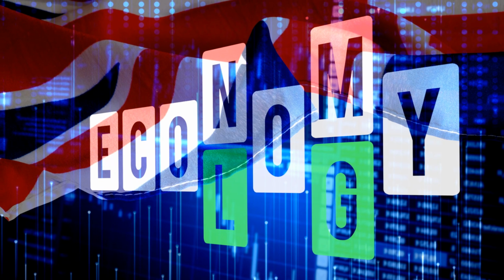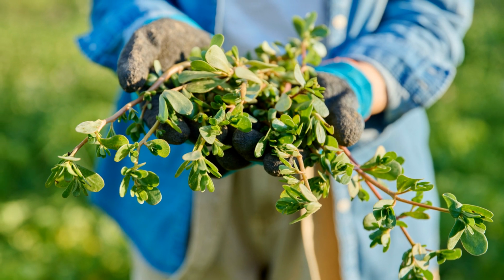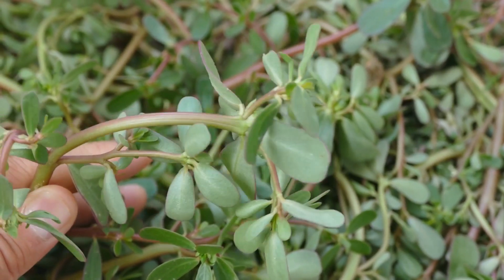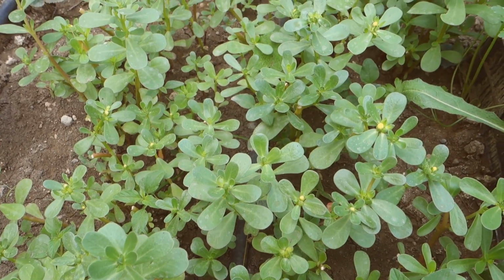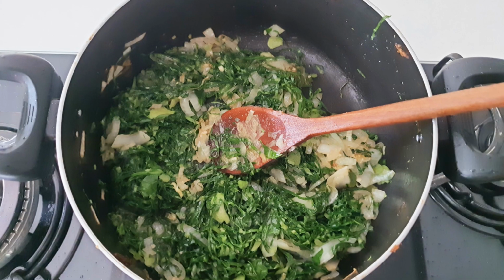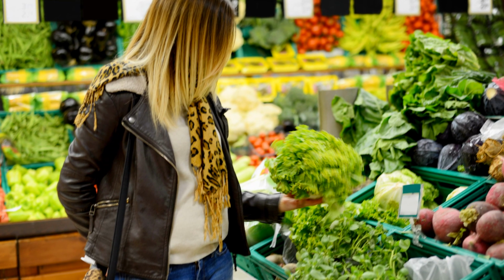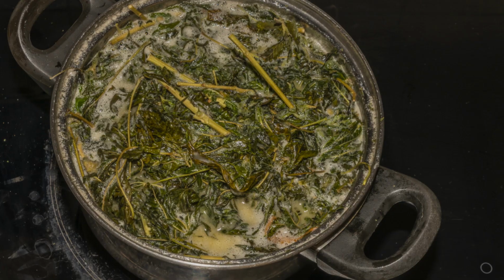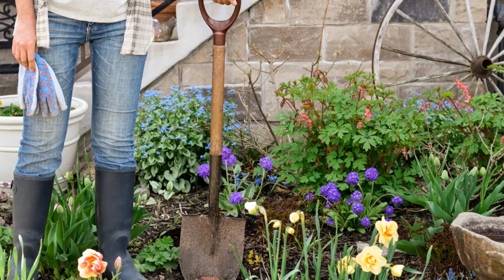Purslane: The Weed You Should Be Eating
Purslane is everywhere—growing between your veggies, popping up in sidewalks, and thriving without care. But did you know purslane is actually a powerful superfood? That’s right—purslane is packed with omega-3 fatty acids, vitamins A, C, and E, and antioxidants that rival store-bought greens. In this video, we’ll show you how to identify purslane, avoid its toxic lookalike (spurge), and harvest it safely for your meals.

Used for centuries in traditional dishes across Mexico, the Mediterranean, and beyond, purslane isn’t just edible—it’s delicious. We'll cover how to prepare it in salads, stews, and sustainable summer meals straight from your backyard.

Whether you're into homesteading, sustainable living, or backyard foraging, this is one wild plant you won’t want to toss in the compost.